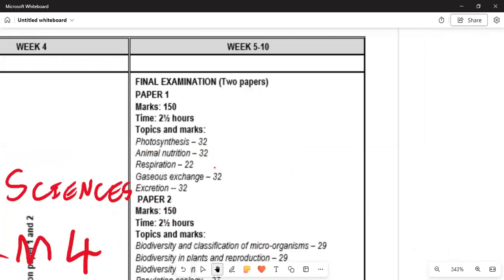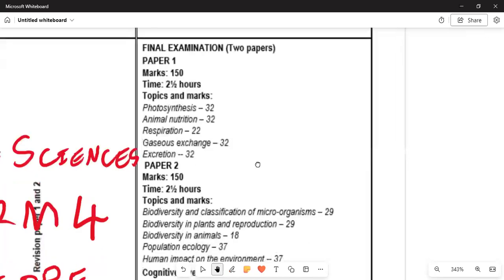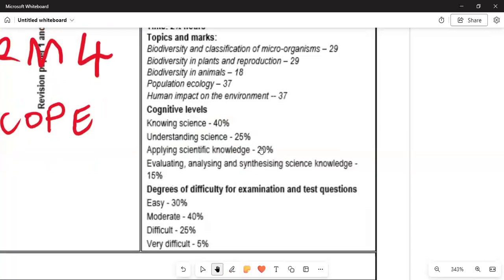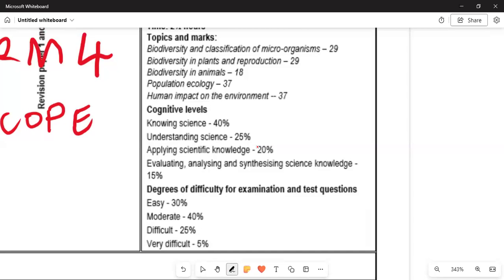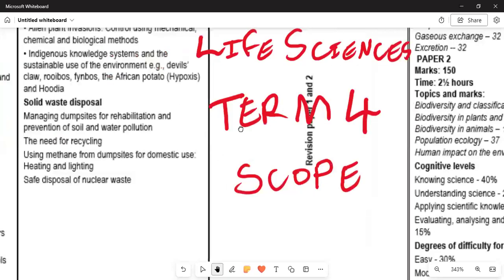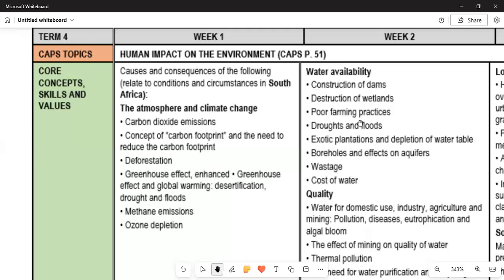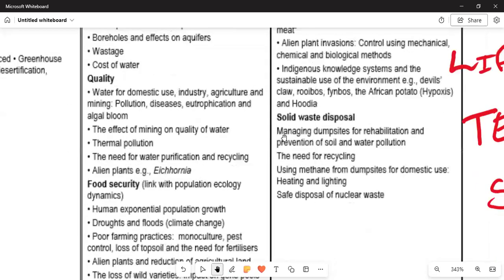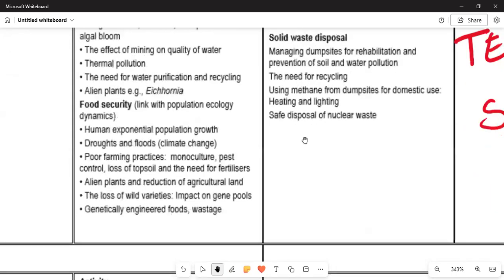Life Sciences Grade 11 Scope Term 4 2024